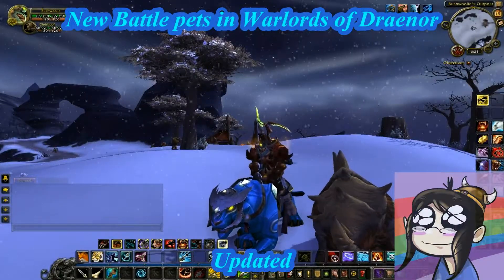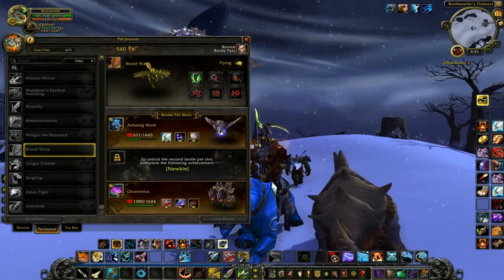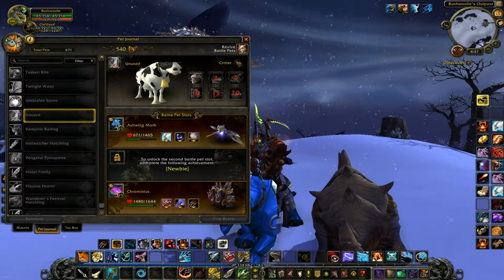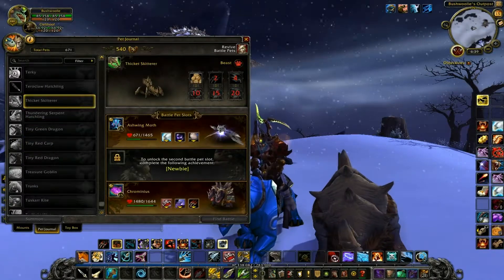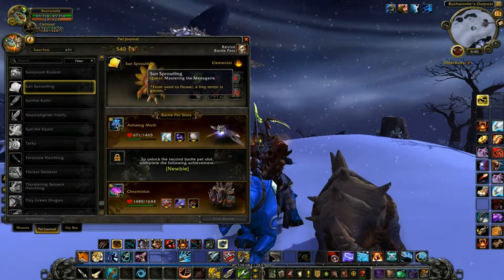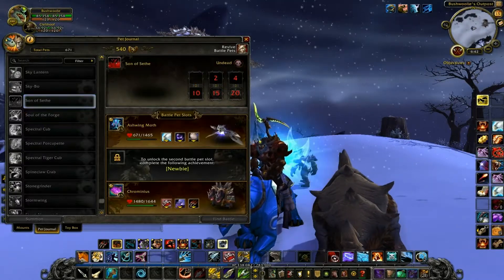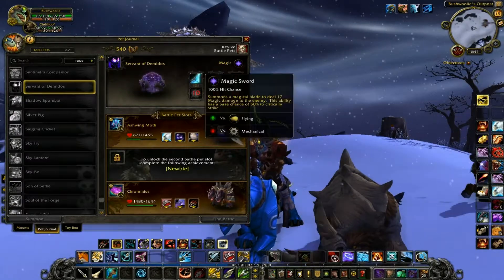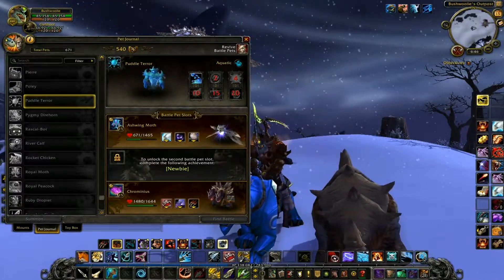WoD Update on New Battle Pets- Part 1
Warlords of Draenor new Battle pets.